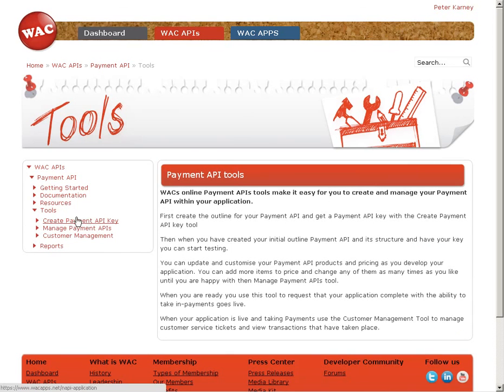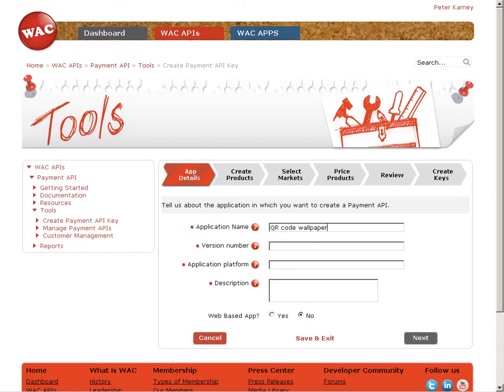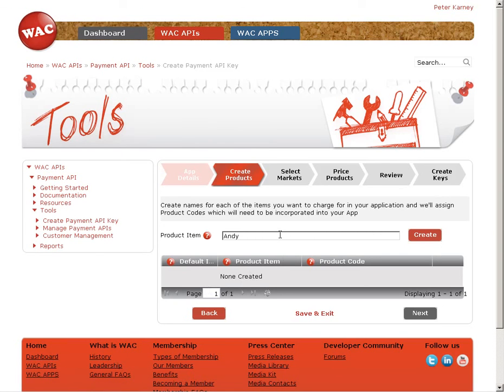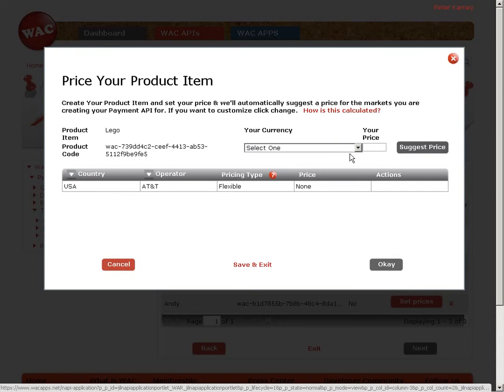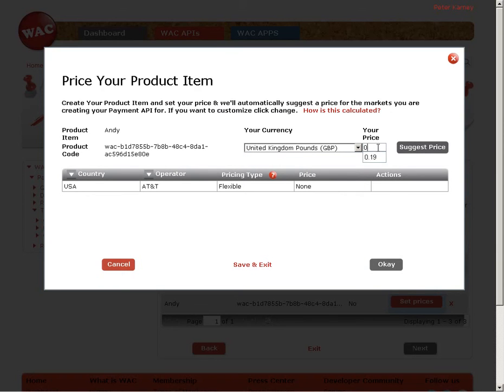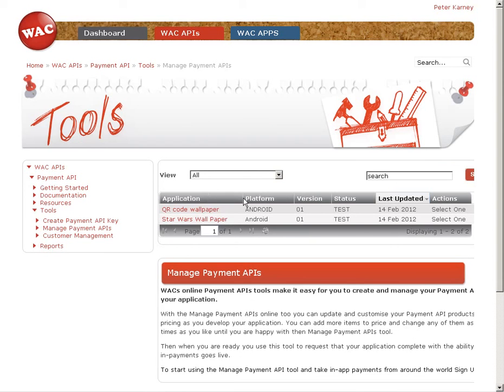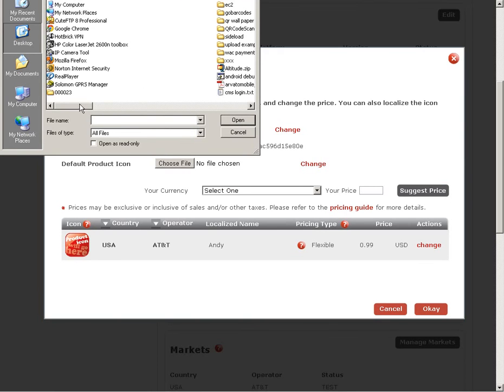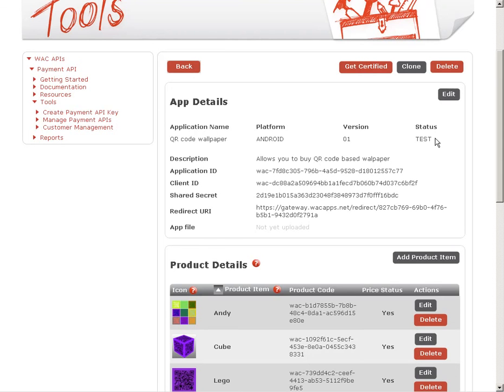Creating keys for an app